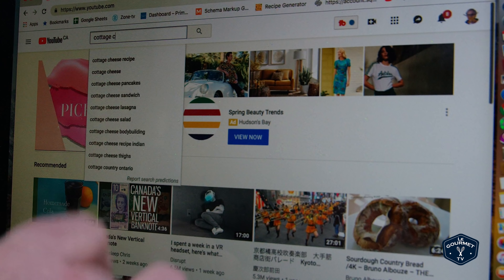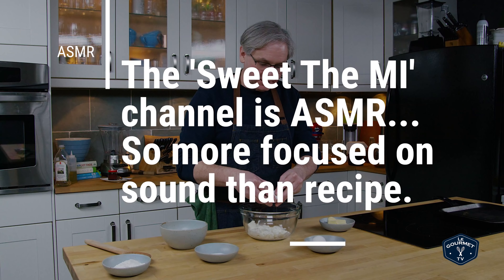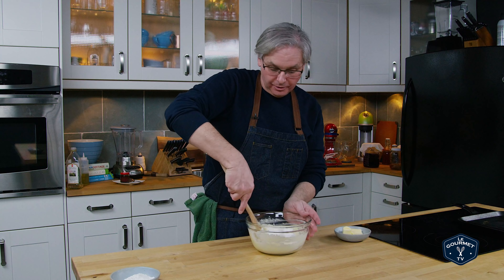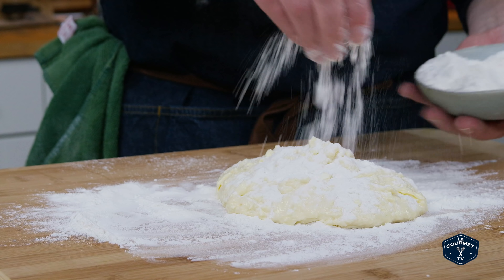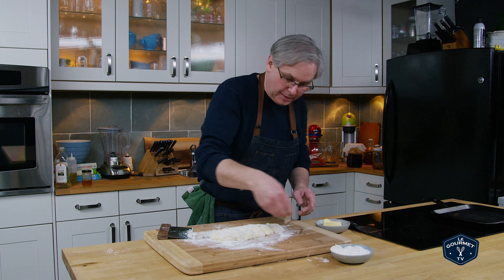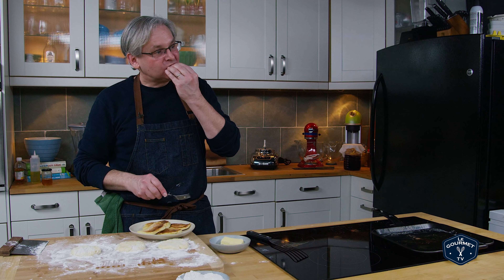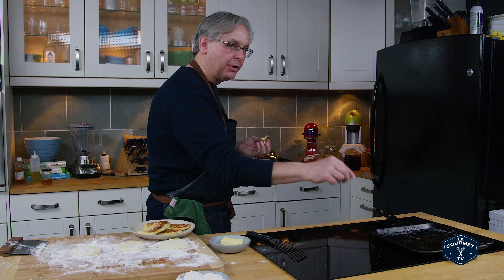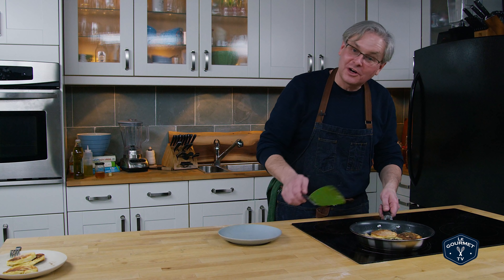Is This The Best Cottage Cheese Pancakes Recipe Syrniki сырники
Spoiler alert... This isn't 'The Best Cottage Cheese Pancakes Recipe' Syrniki сырники on Youtube. Probably not even close! But it is the most watched. The original is an 'ASMR' cooking video; so it's all about the sound, and the recipe - well the recipe doesn't really matter to the ASMR channels. We will revisit this recipe and improve it.
Ingredients:
260g cottage cheese
2 eggs,
25g sugar
70g all-purpose flour + more for dusting
Butter & vegetable oil for frying

Method:
Mix together cottage cheese, eggs, and sugar.
Stir in flour just until mixed.
Flour your work surface and turn dough out and divide into 8 equal pieces.
Pat out into rounds.
Heat frying pan with oil and butter.
Fry pancakes until deep golden brown on both sides.